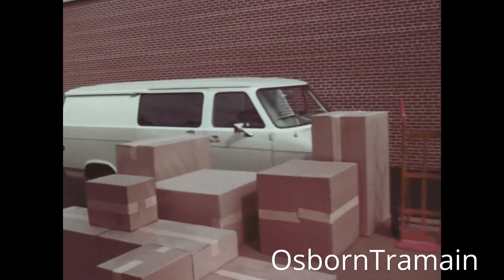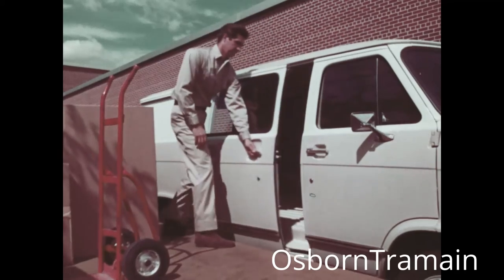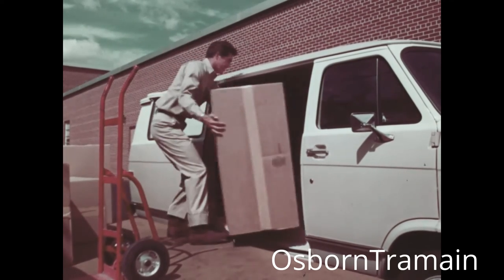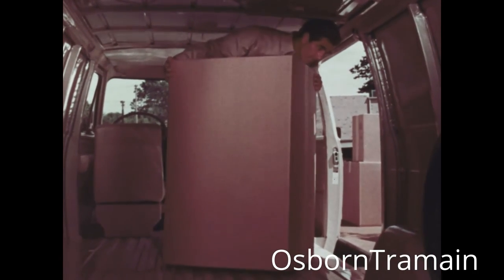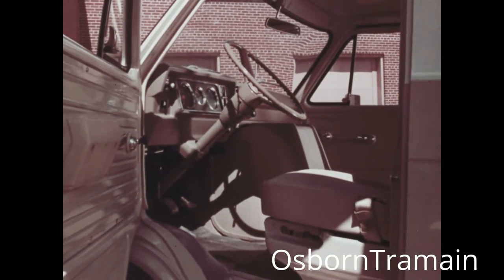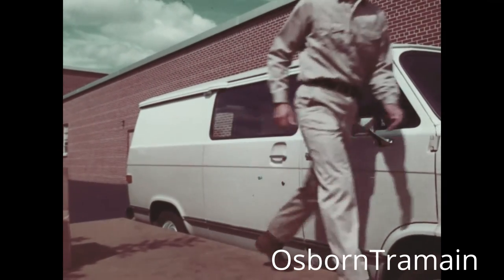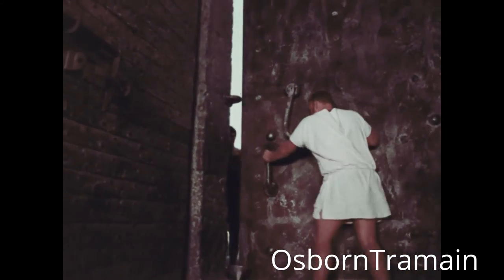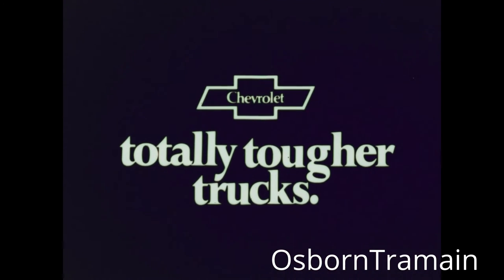1971 Chevy Van Commercial - Sliding Door - Vikings Attacking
Chevy followed in the foot steps of the VW MicroBus and installed a sliding door on it's van.   Ford would follow and so did Dodge/Plymouth with their vans.   This is an interesting commercial in the "Viking" perspective?